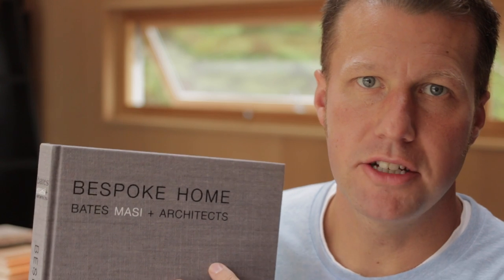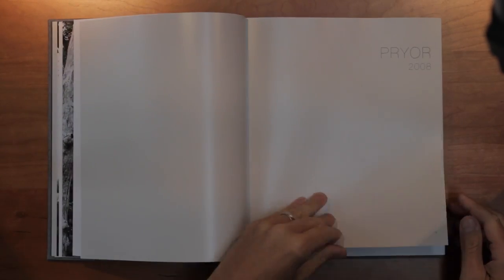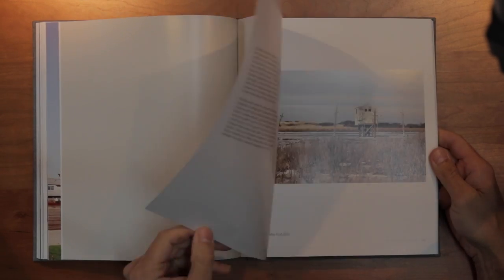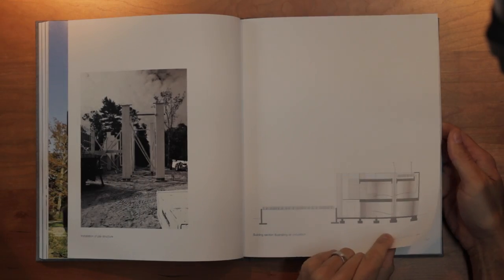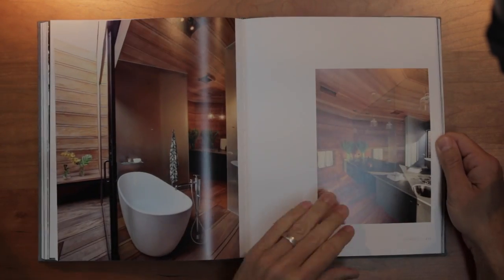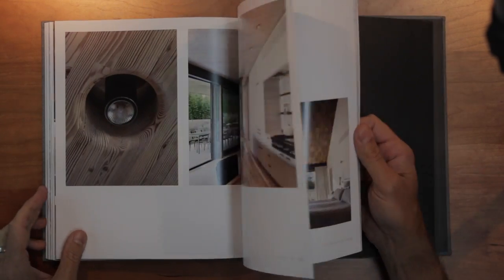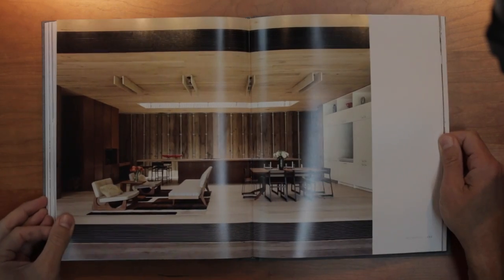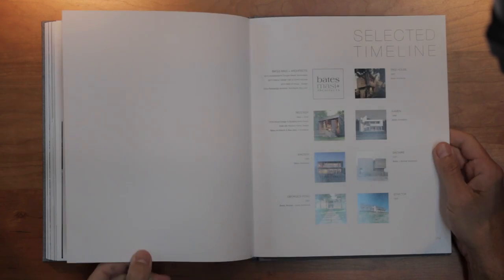Bespoke Home - Bates Masi Architects : Book Review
A review + a look inside the newly published monograph, Bespoke Home exploring the architecture of Bates Masi Architects.

Strengths: Full page, beautiful, rich photographic spreads, large imagery. This is why you purchase an architectural monograph, to keep from pinch-zooming. The book indulges one’s desire to inspect the details closely and the space to learn about their inspiration.

My only complaint: a lack of diversity of architectural documentation and information. As an architect design process and construction consume immense intellectual resources so to see it missing in favor of the carefully staged final image feels out of character with the depth of study I know must have been invested in such compelling work. The book would benefit from the inclusion of more drawings, sketches, details, sections, and a closer look at their finely crafted models.

The monograph truly lives up to its namesake - a bespoke object - worthy of display and continued reference for both modernists and fans of Bates Masi’s work.